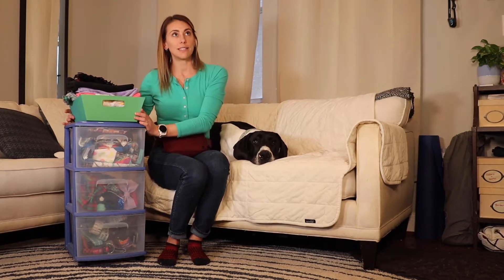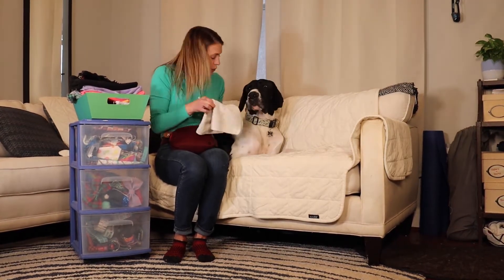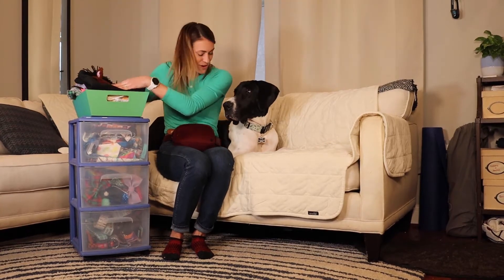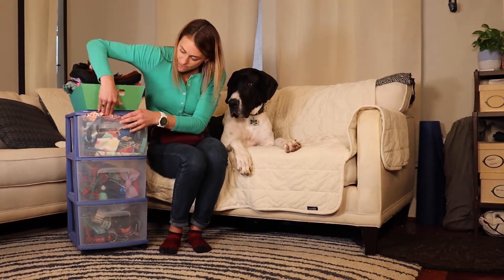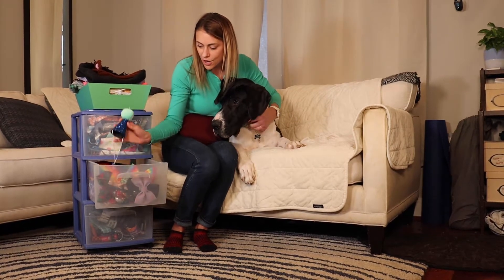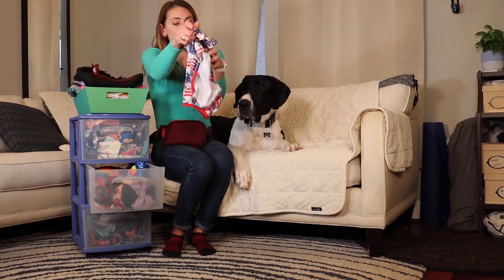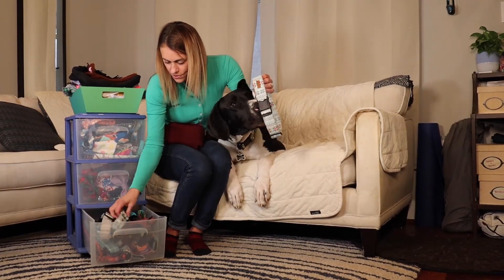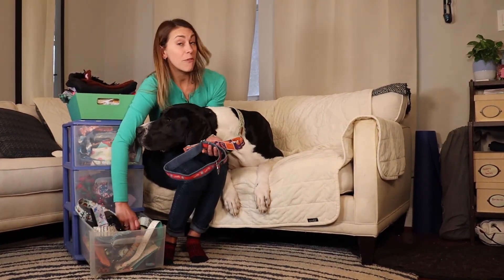Tour Jude's Closet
Jude has an incredible wardrobe of hats, snoods, bow ties, collars, and more. You can read more about his life with his mom, Leeanne, in our special feature